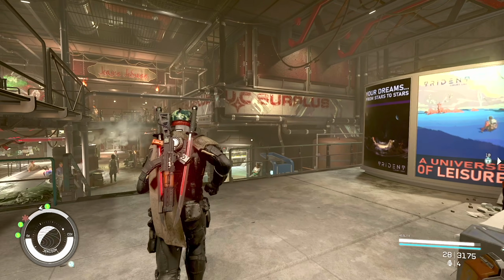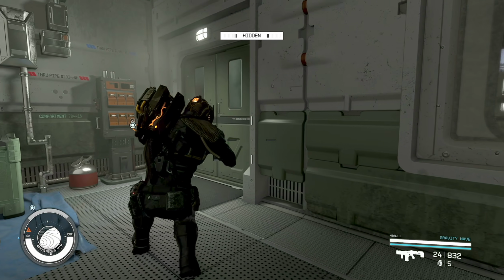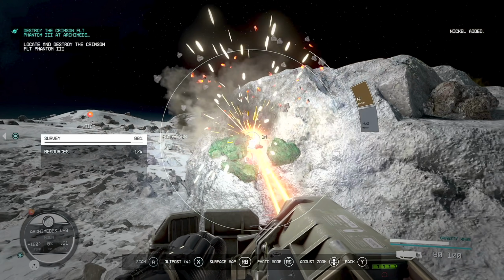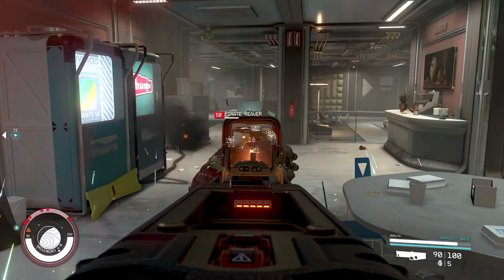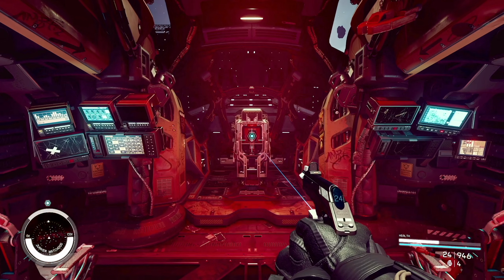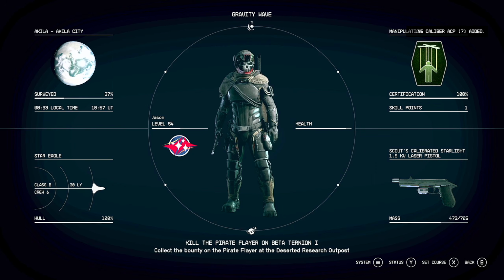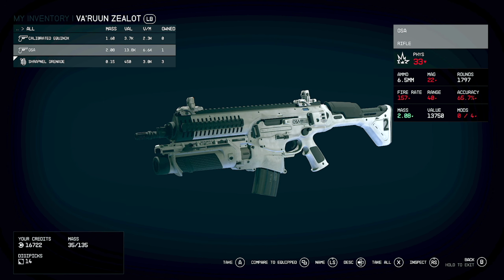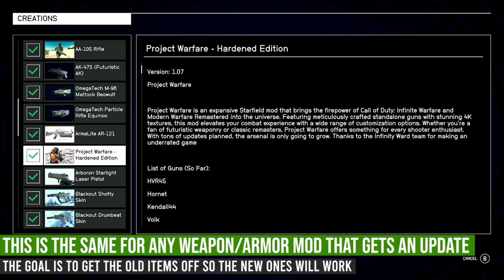Immersive Weapon Mods for Starfield on Xbox!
In this video, we are hopping back into some of the latest weapon mods in Starfield. The quality of these in particular rank high on the list of mods I've tried so far. I was also excited to try out Project Warfare but that isn't the only highlight!

0:00 Introduction
0:39 Armalite AR-121
2:11 OmegaTech Particle Rifle Equinox
4:00 Arboron Starlight Laser Pistol
5:00 Project Warfare
7:32 Outro.